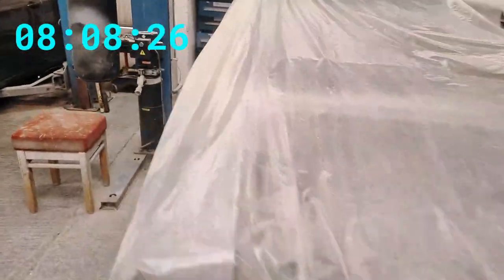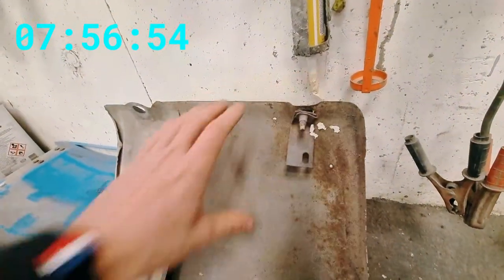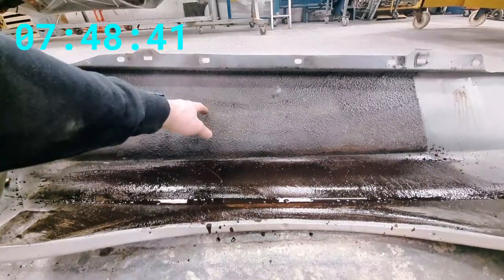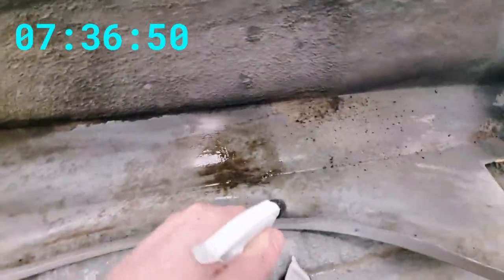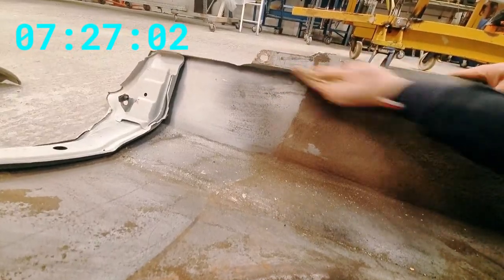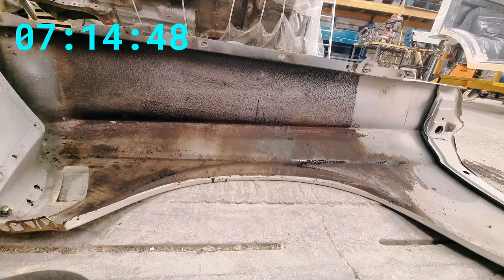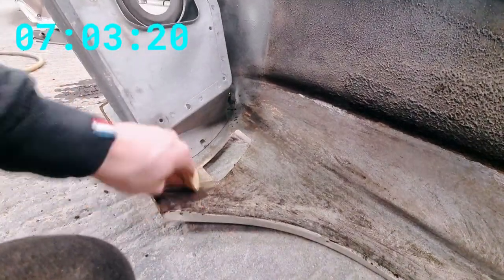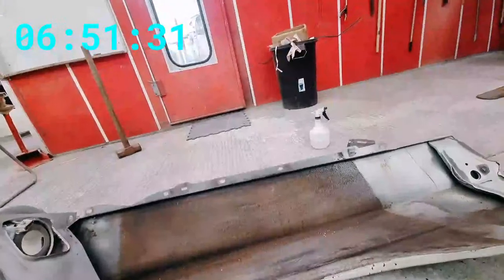Mustang project - Memberthon day 5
certain moments in this video are not representative of redlineRp and are made purely for content purpose only.